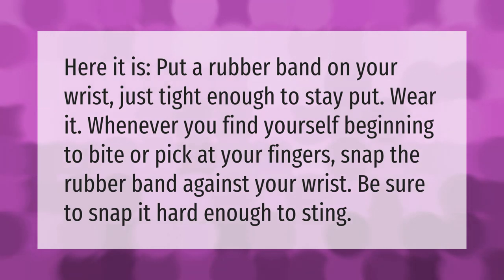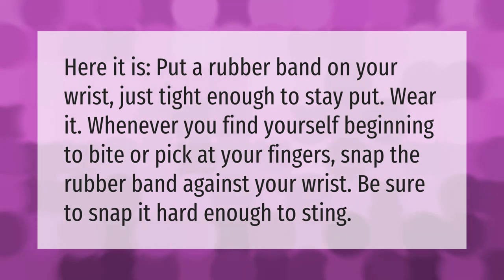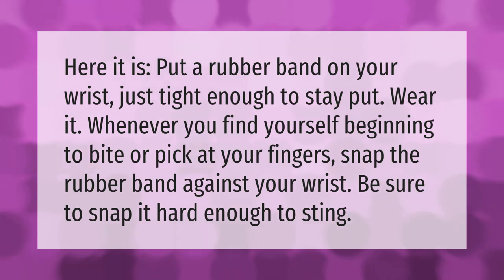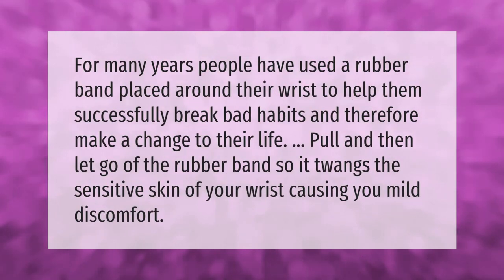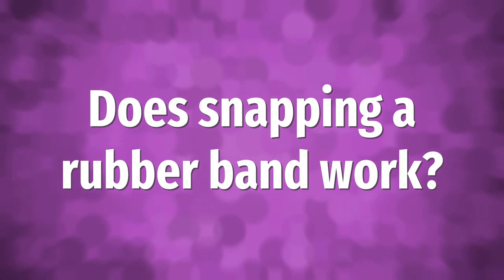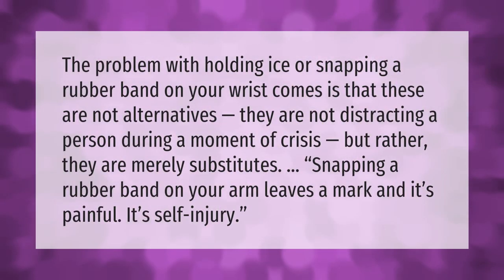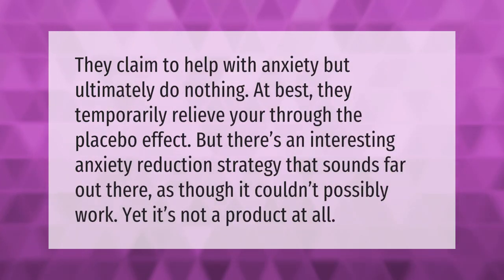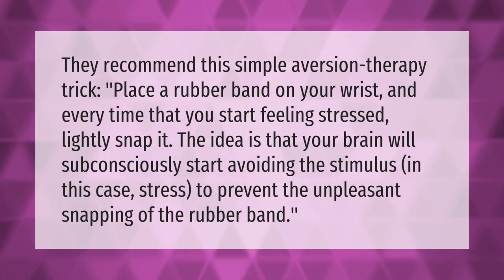What is the rubber band technique?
00:00 - What is the rubber band technique?
00:36 - Why would someone wear a rubber band around their wrist?
01:04 - Does snapping a rubber band work?
01:35 - Do anxiety bracelets actually work?
02:04 - Does a rubber band help anxiety?

Laura S. Harris (2021, January 21.) What is the rubber band technique?
    AskAbout.video/articles/What-is-the-rubber-band-technique-210529